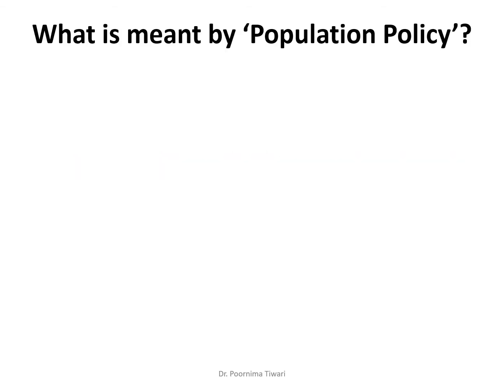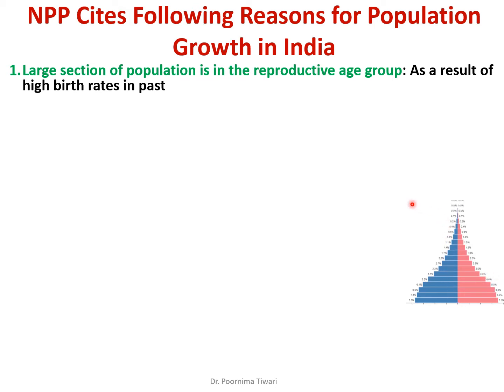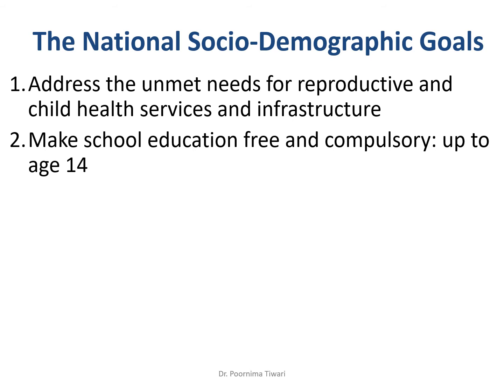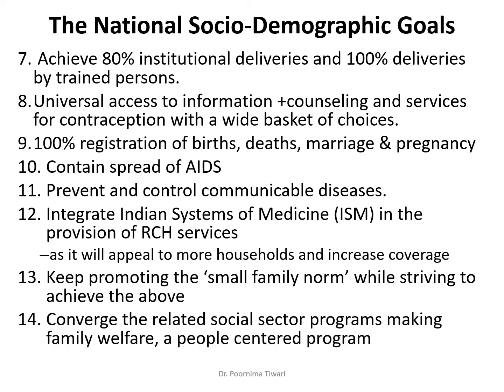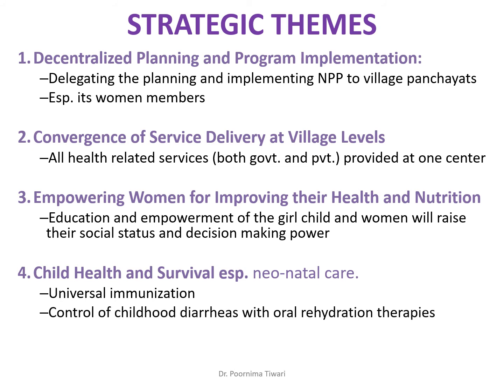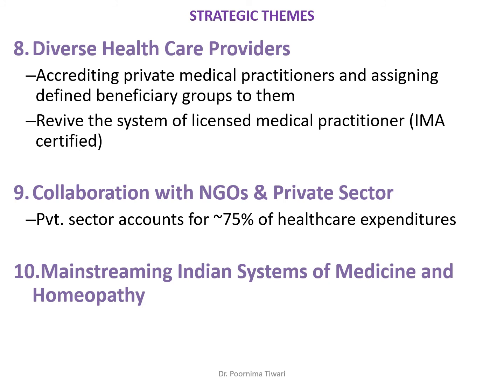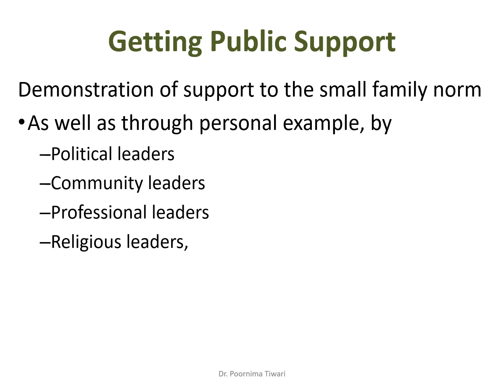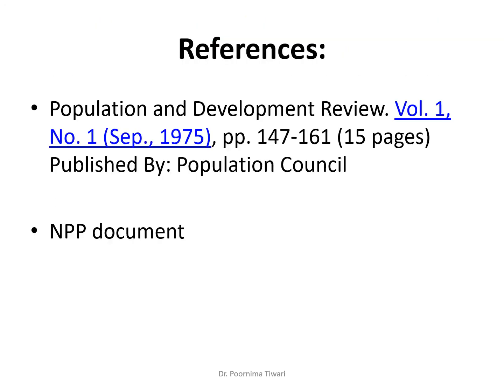National Population Policy 2000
NPP 2000 explained in pleasant & easy manner. ENJOY the document